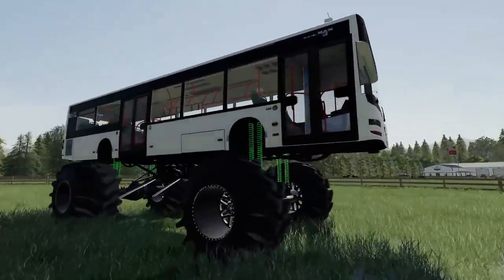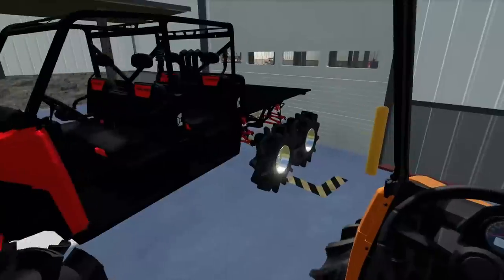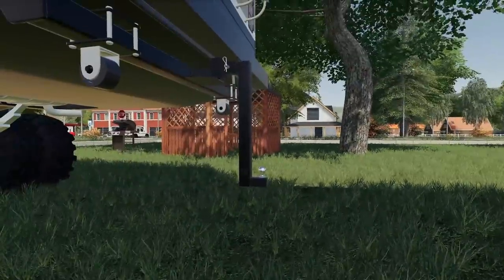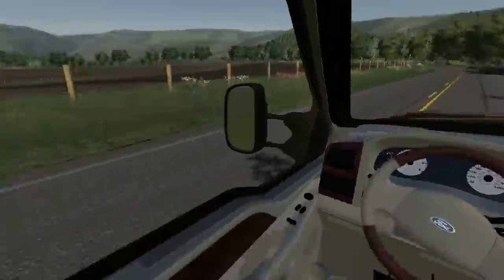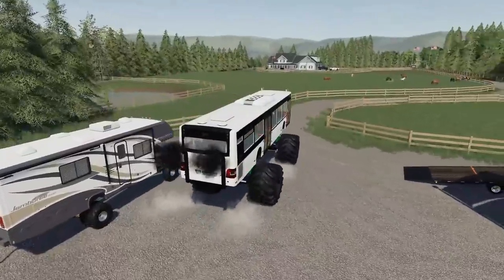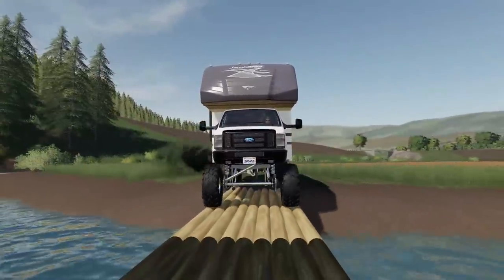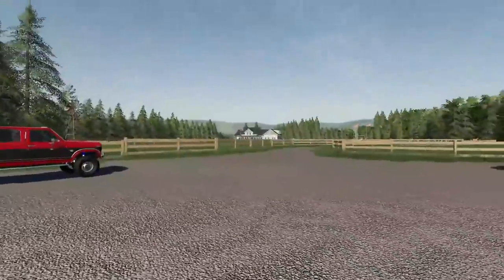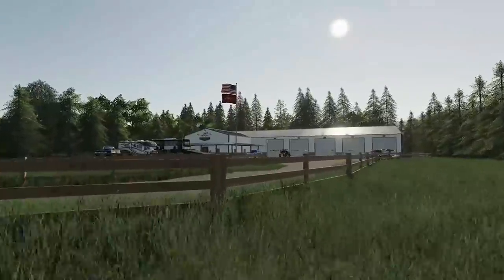RICH REDNECK BUYS NEW $200,000 MONSTER RV! | (ROLEPLAY) FARMING SIMULATOR 2019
today we head out and pickup a new monster rv. after getting it back home we take a trip out the the mud bog and swamp. hope you guys enjoy (: